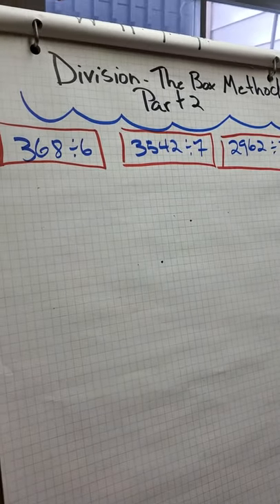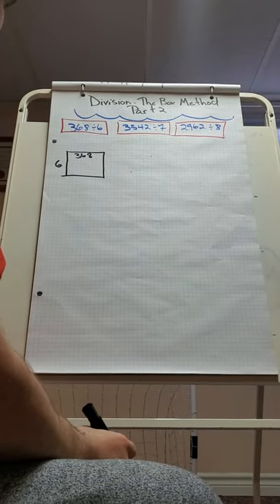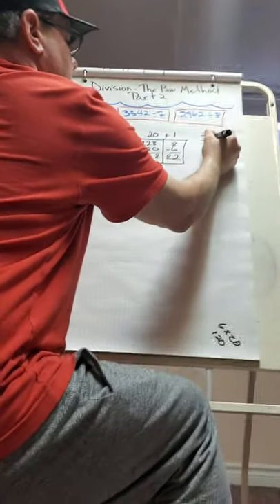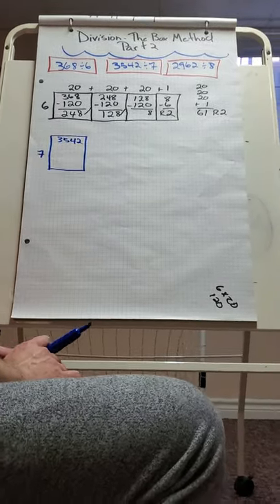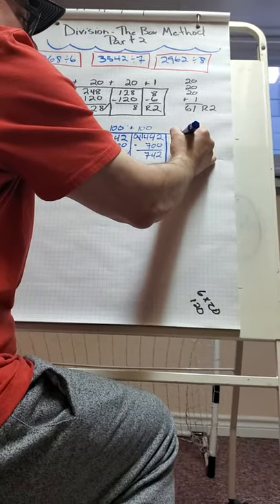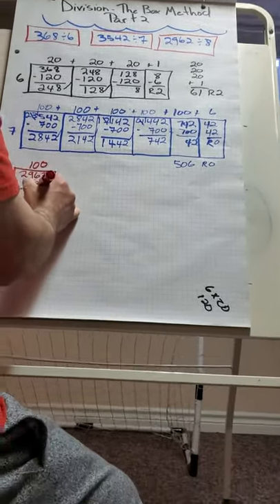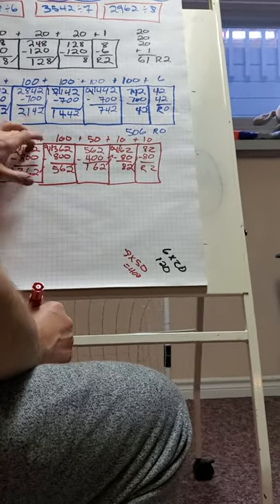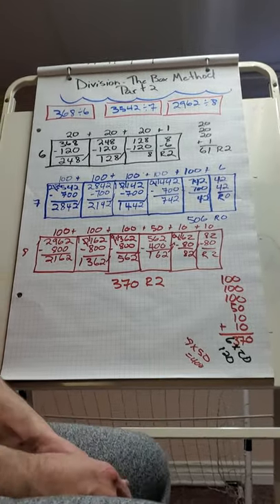May 10, 2020